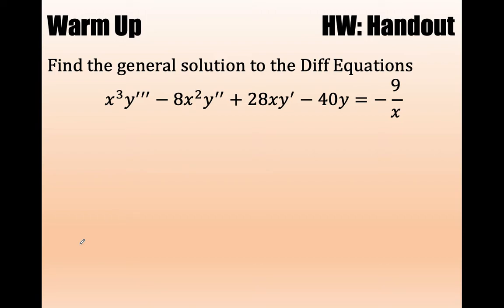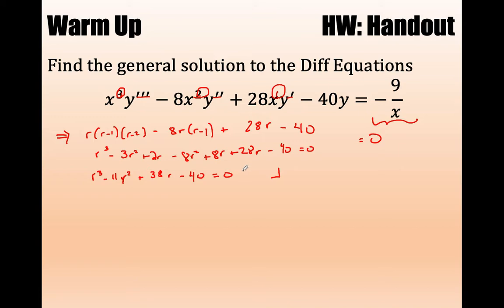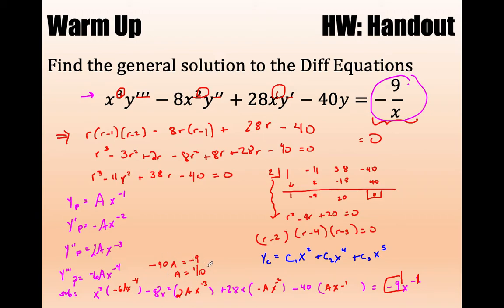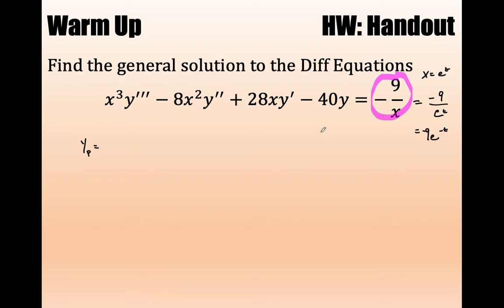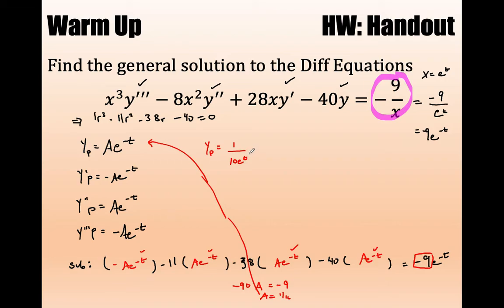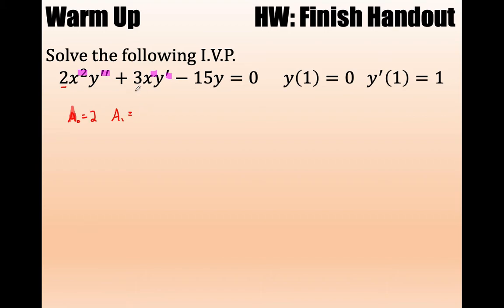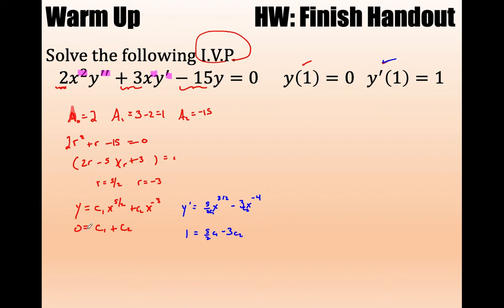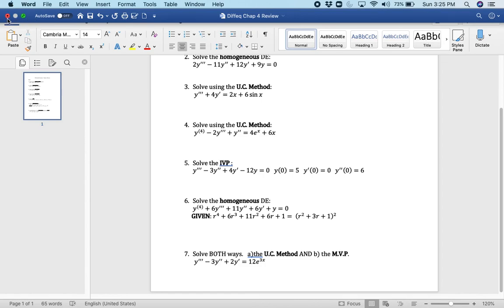DiffEq Chap 4 Review